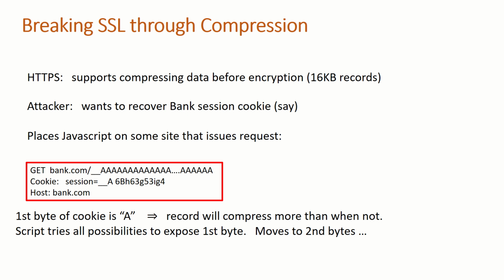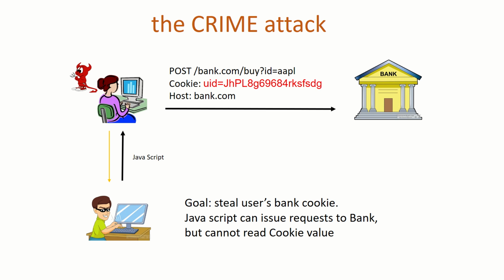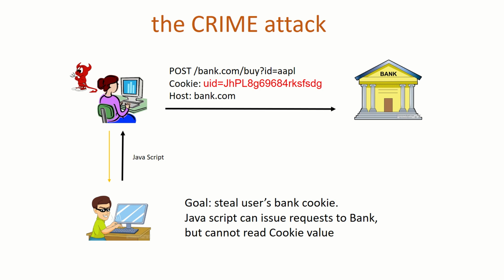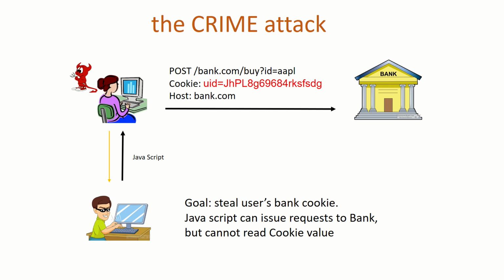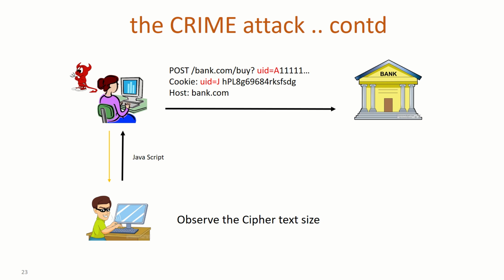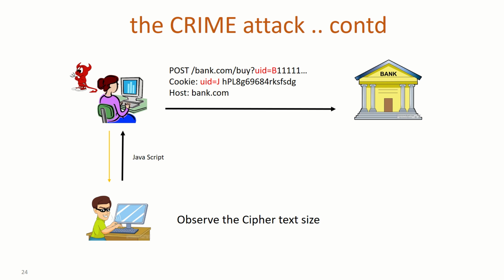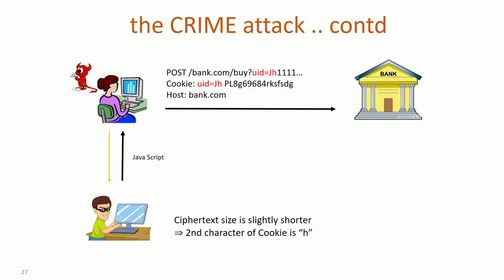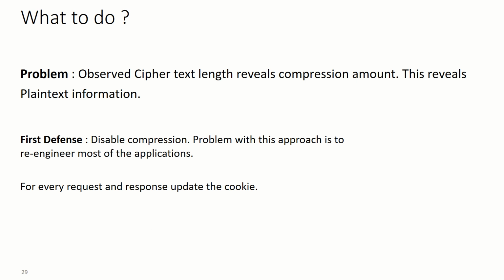The CRIME attack - Breaking SSL through Compression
Breaking SSL through Compression